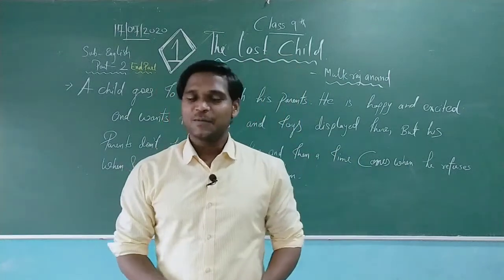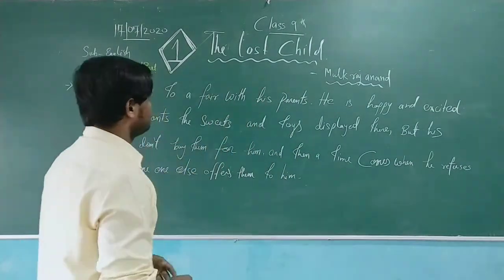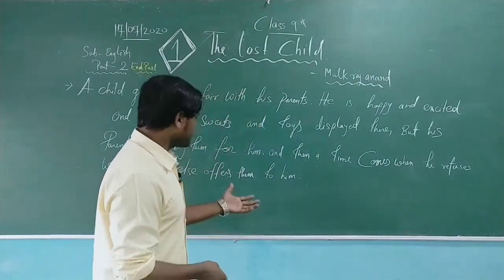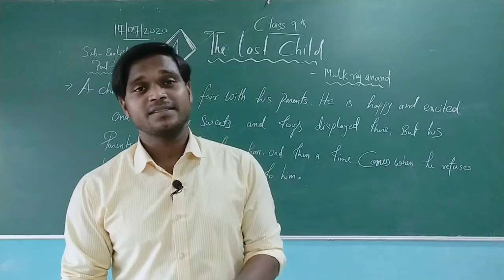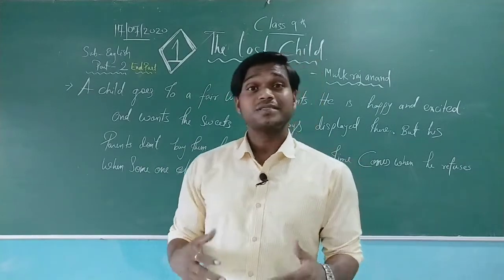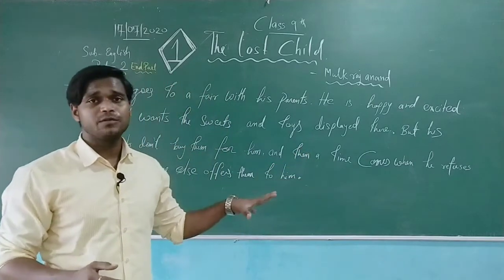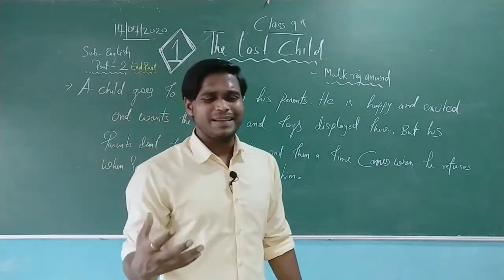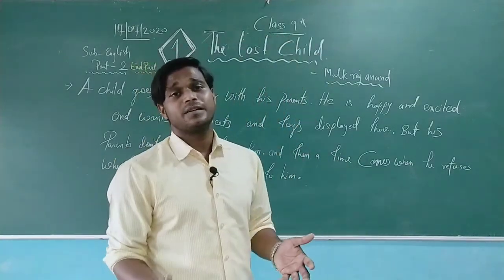STD 9 ENGLISH MEDIUM SUBJECT ENGLISH CH 1 THE LOST CHILD PART 2 END PART